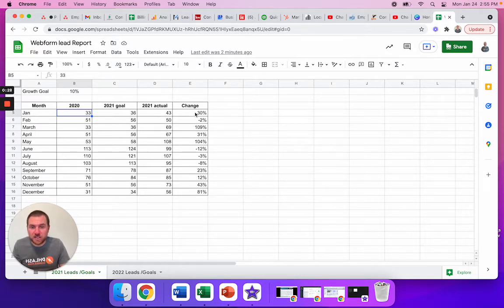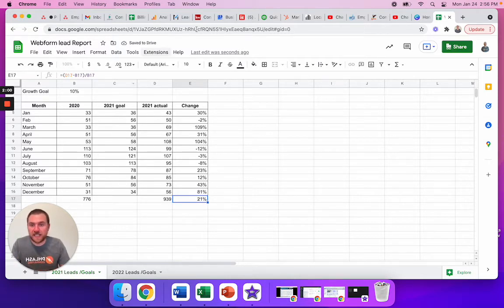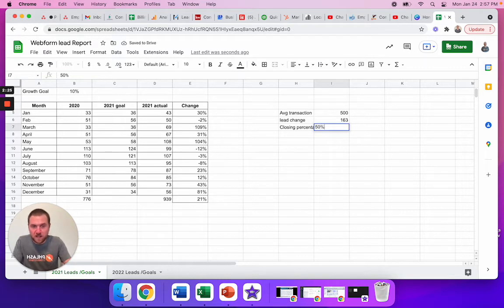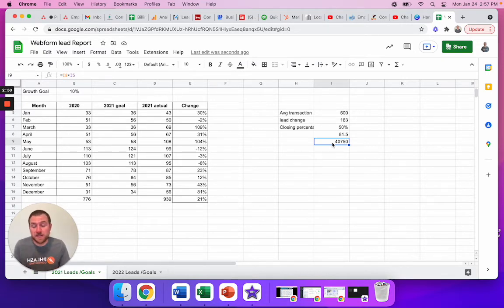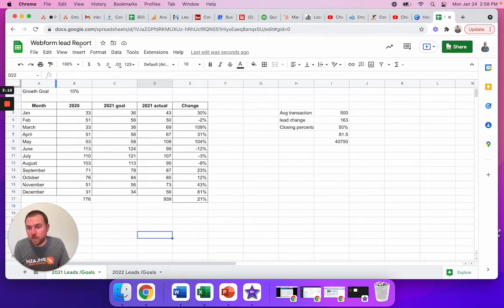This Report will show you if your Digital Marketing Company is Good